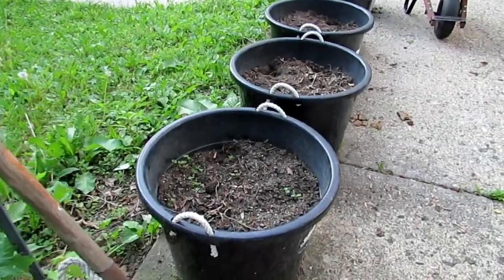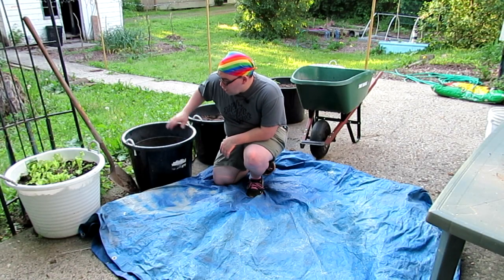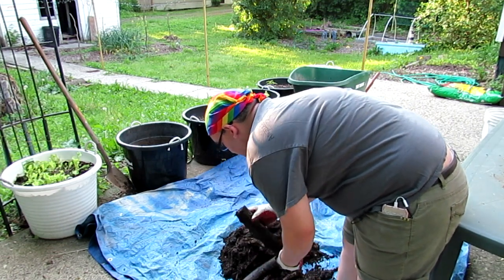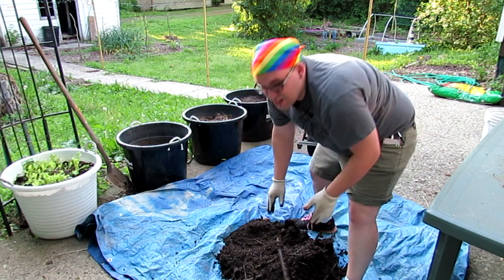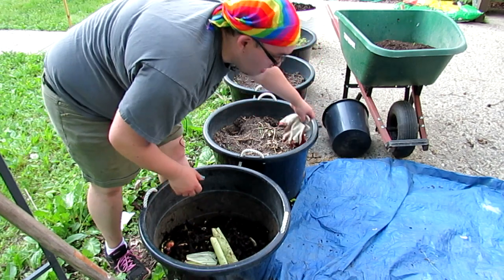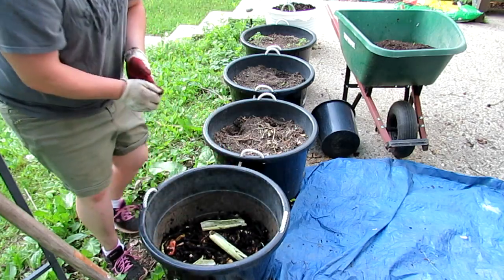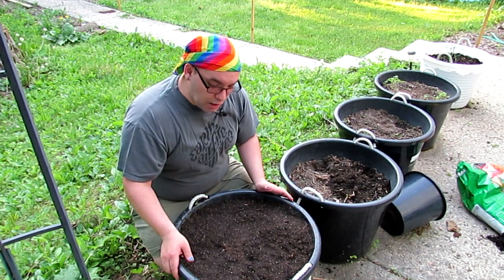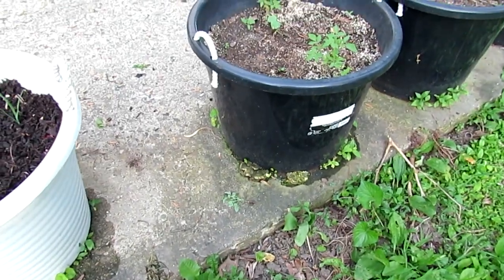Hugel Bucket: A Look Inside, One Year Later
Come join me in the container garden, where I take a look in the bottom of the Hugel bucket and see what's going on in there.